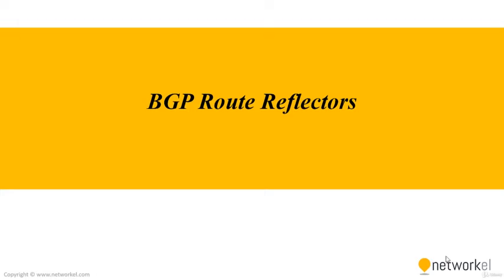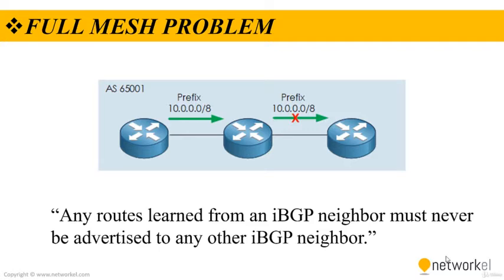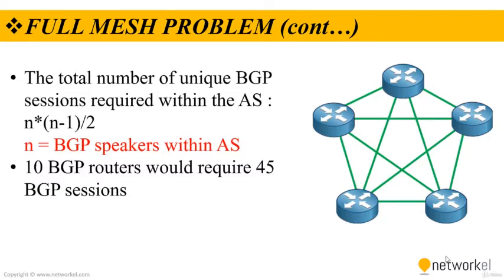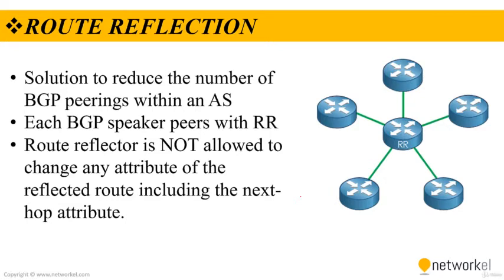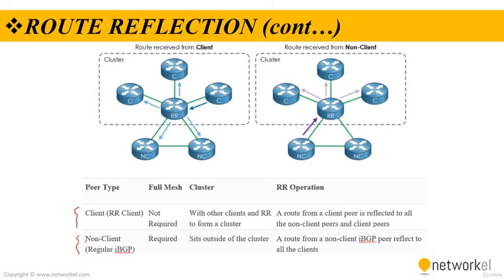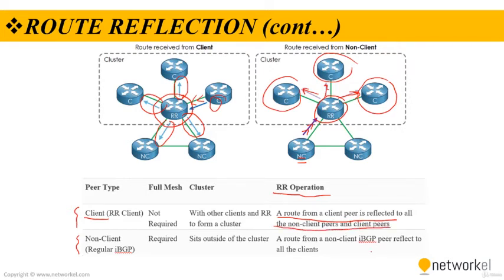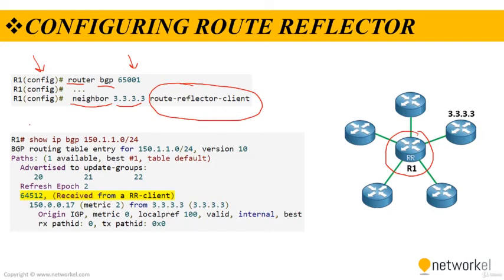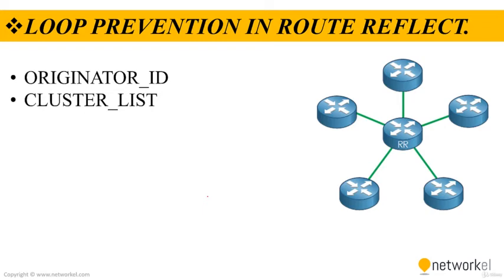BGP ROUTE REFLECTORS Configuration CCNP #300-410 #350-401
Route reflectors have the special BGP ability to re advertise routes learned from an internal peer to other internal peers. So rather than requiring all internal peers to be fully meshed with each other, route reflection requires only that the route reflector be fully meshed with all internal peers.